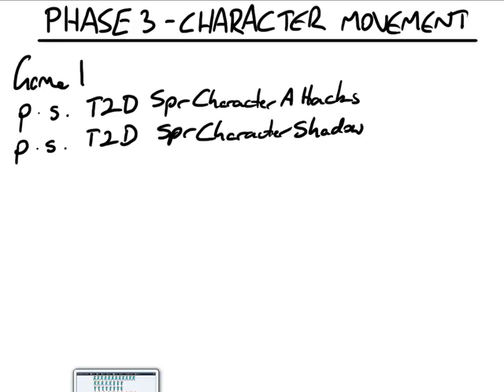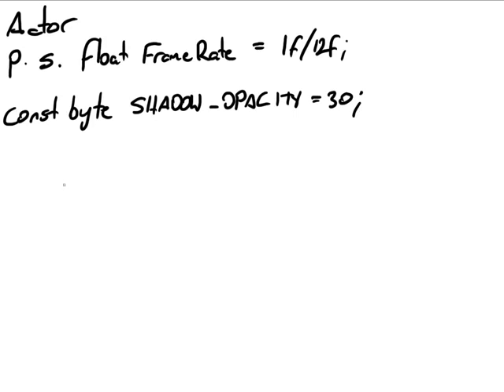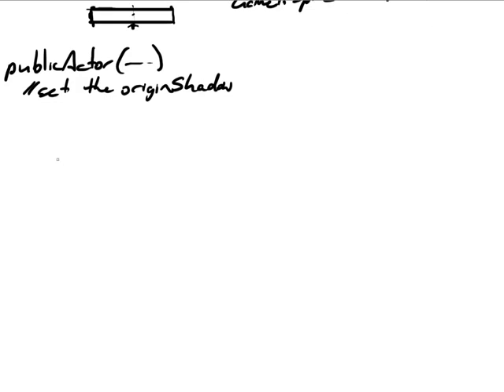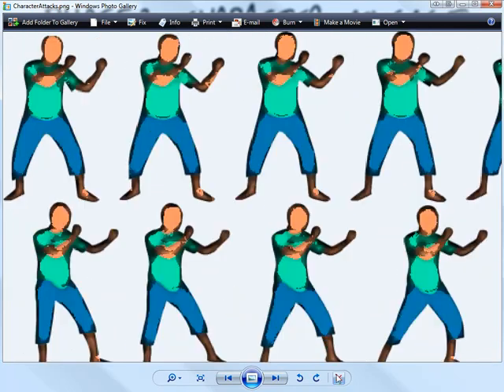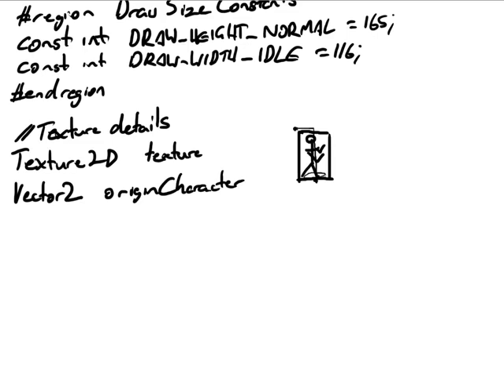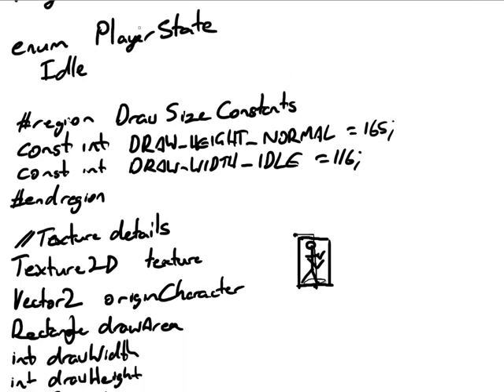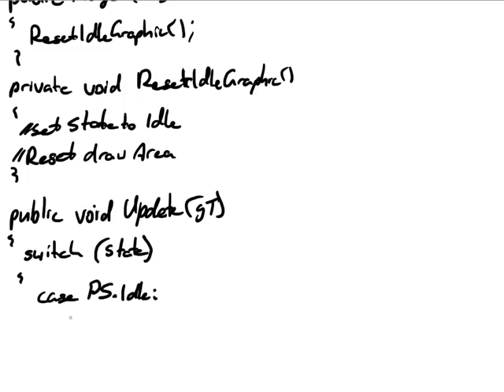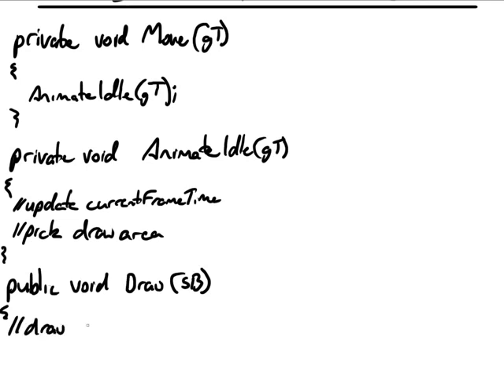XNA Side-Scroller - 09 - Phase 3 Player Idle imp Plan